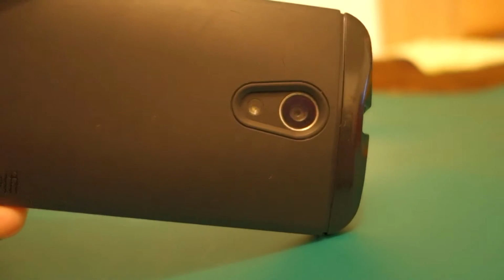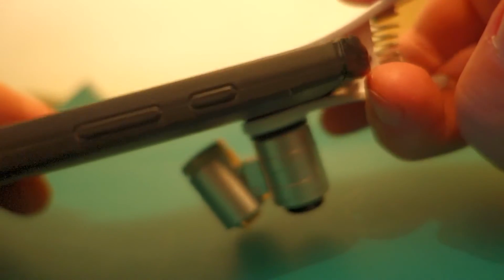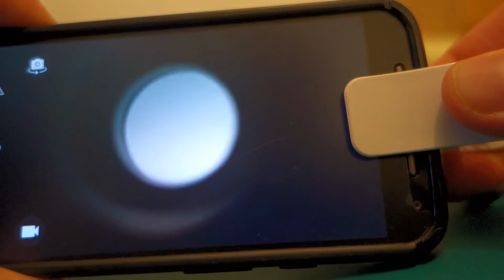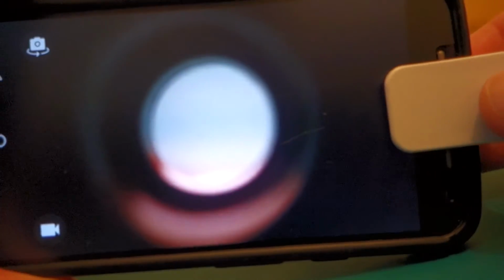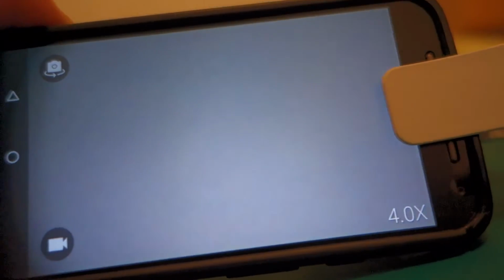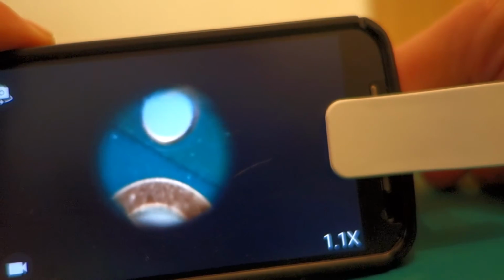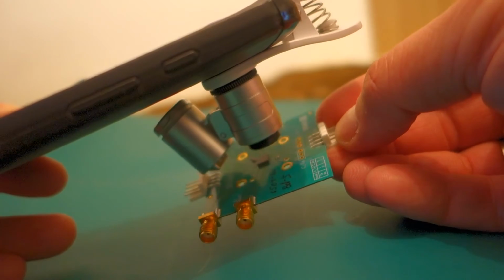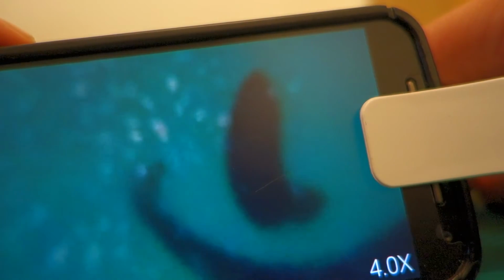How To Use Smartphone Microscope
Universal Clip 60X Microscope with LED/UV Lights for any phone with camera. Purchased recently on Aliexpress and now sharing my (in this case positive:) experiments!

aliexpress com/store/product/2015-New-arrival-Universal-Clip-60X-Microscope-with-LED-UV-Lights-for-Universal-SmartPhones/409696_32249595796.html